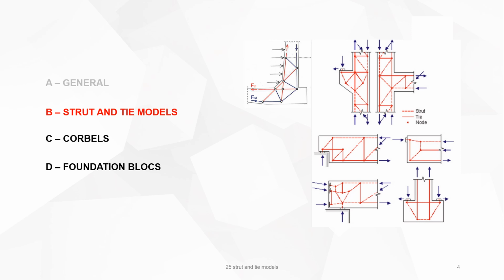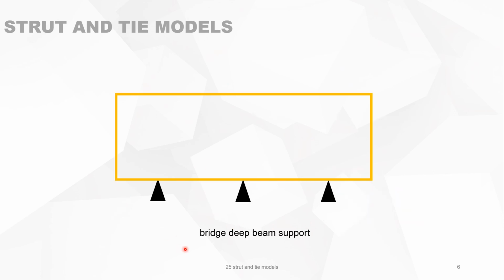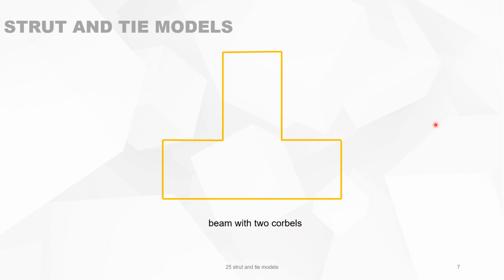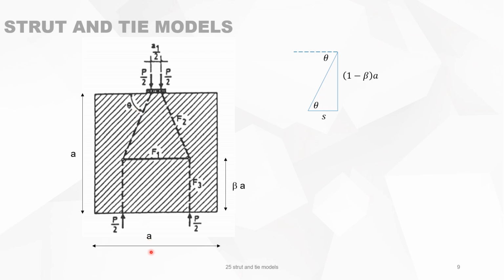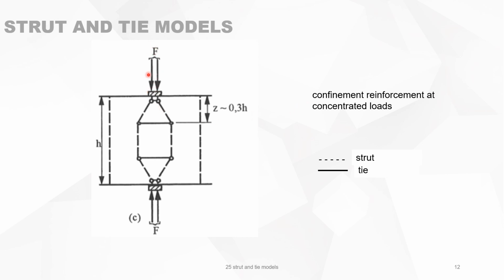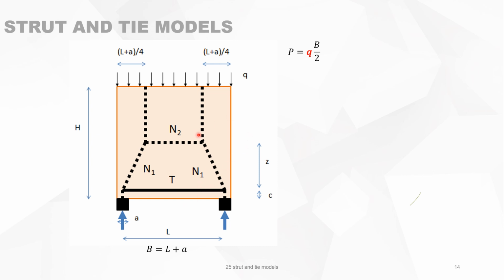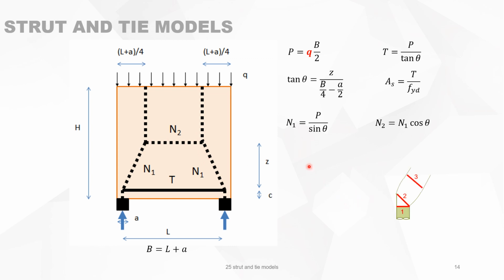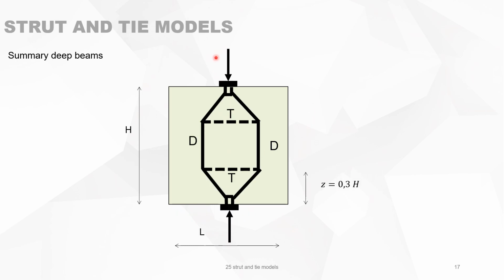25 struts and ties rev 1